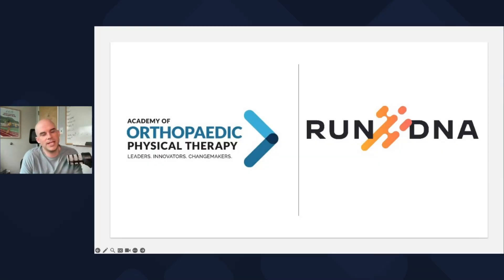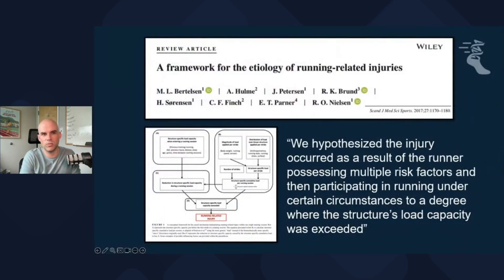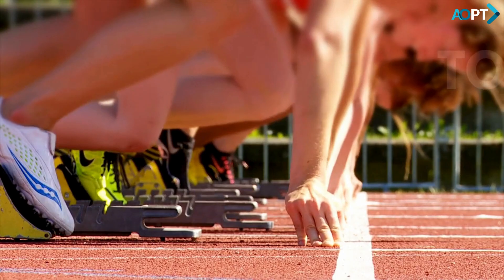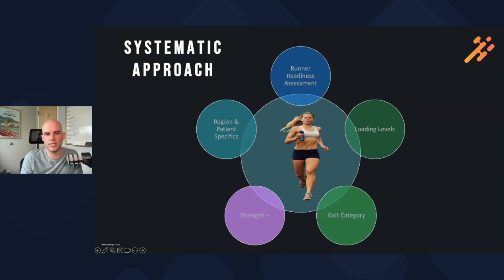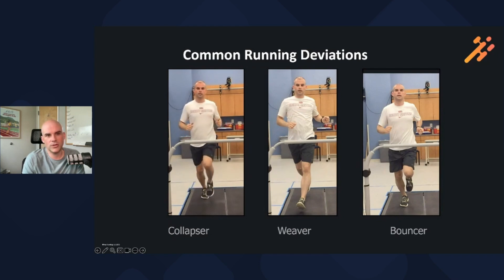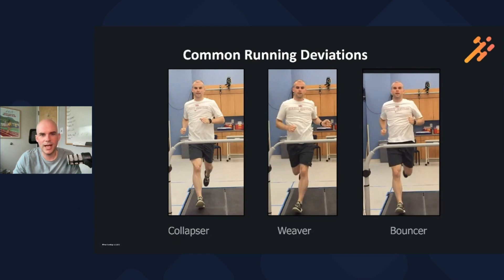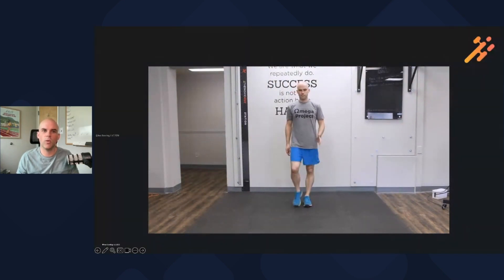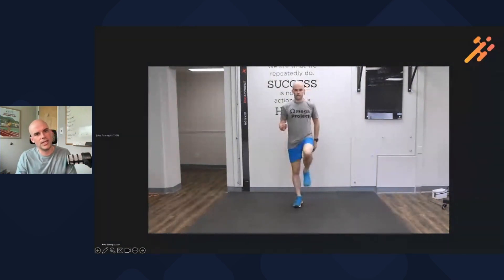Why Do Running Injuries Happen? Essential Techniques for Physical Therapists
Gain valuable insights into the complexities of running form with renowned PT, Doug Adams, in this comprehensive workshop. Learn how to simplify gait analysis and develop individualized treatment plans to help runners achieve peak performance.

00:00:00 Gait Analysis
00:02:18 Why Do Running Injuries Happen?
00:05:42 5 Categories of Runners: Our Collapseer, Our Weaver, Our Bouncer...
00:08:58 Coming Running Deviations: The Glute Amnesiac
00:10:49 Most Common! Over Striding Problems